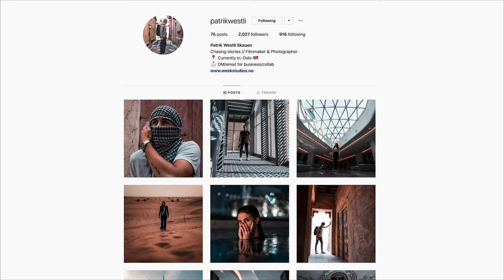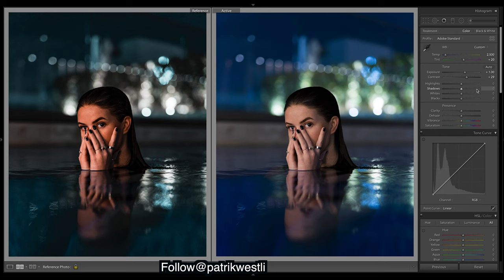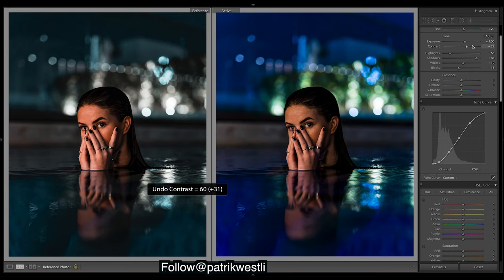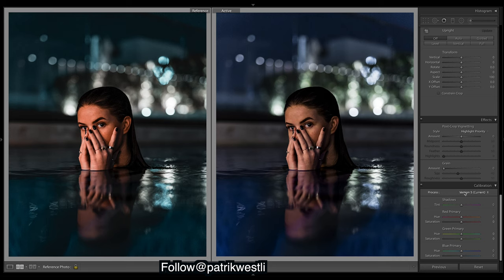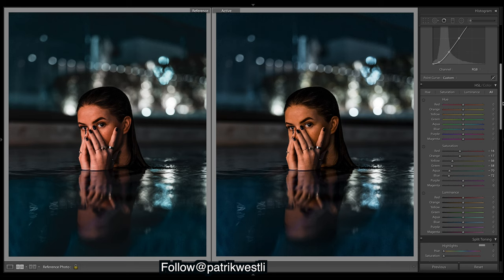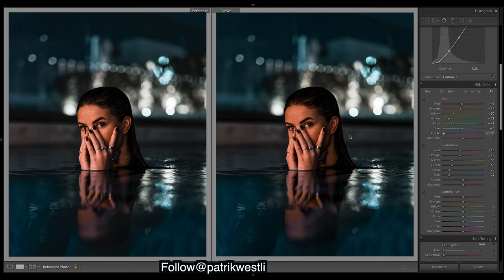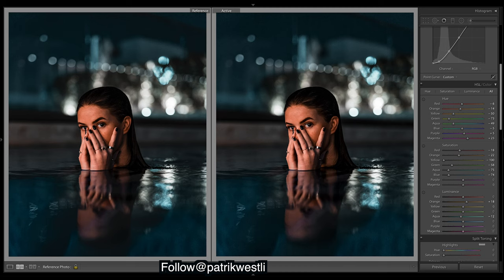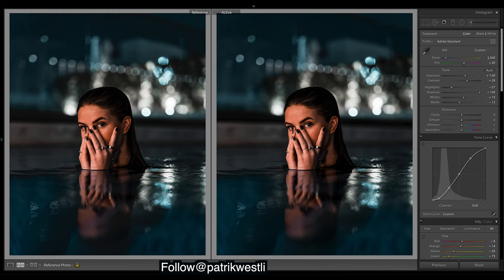How to Edit Like @patrikwestli in Lightroom for Instagram, Orange & Teal Luts Like Sam Kolder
How to edit like @patrikwestli in Lightroom. @patrikwestli Instagram uses an orange and teal color grade similar to that of Sam Kolder which I will cover in this Lightroom editing tutorial.

Presets!

Luts!

SAM KOLDER INSTAGRAM TUTORIAL (@sam_kolder) | Travel Lifestyle